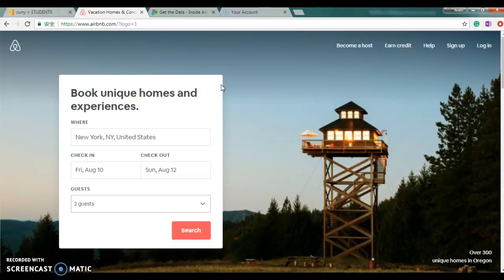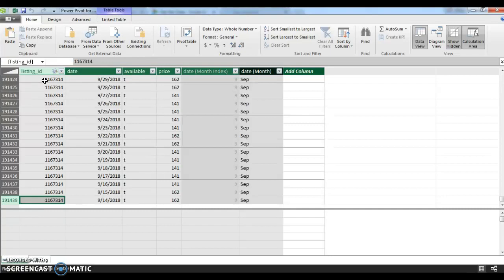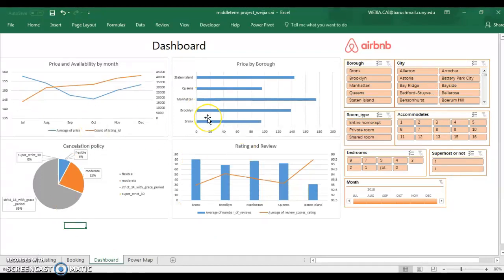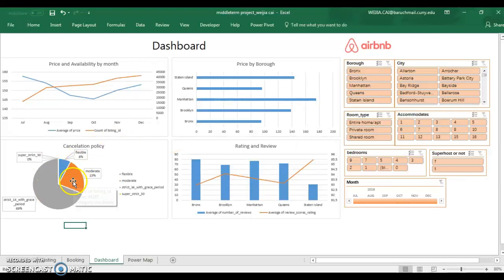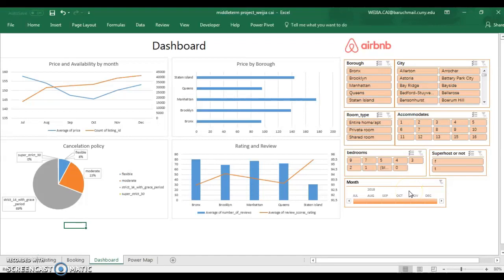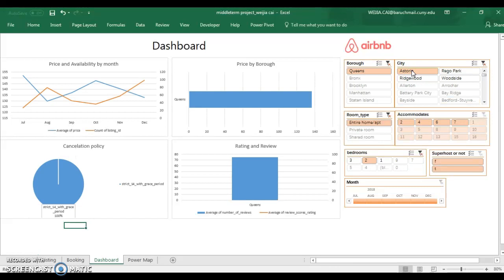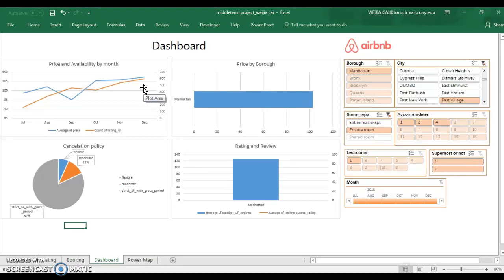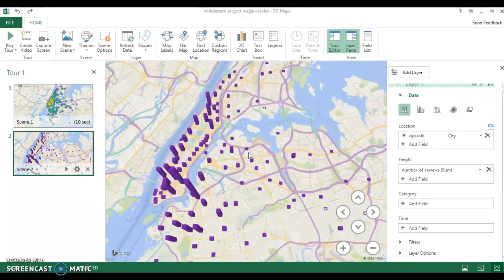CIS9467 Midterm Weijia_Cai